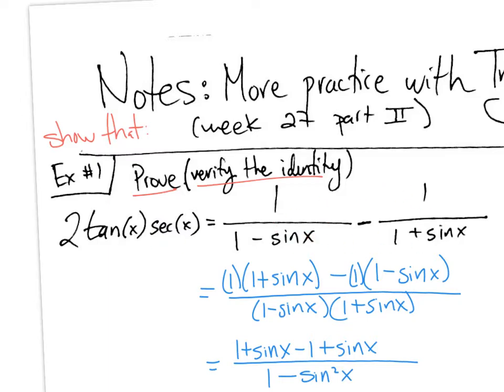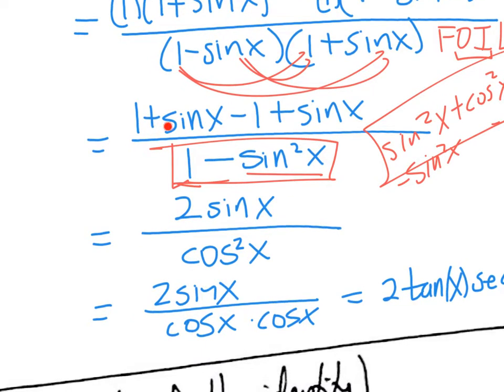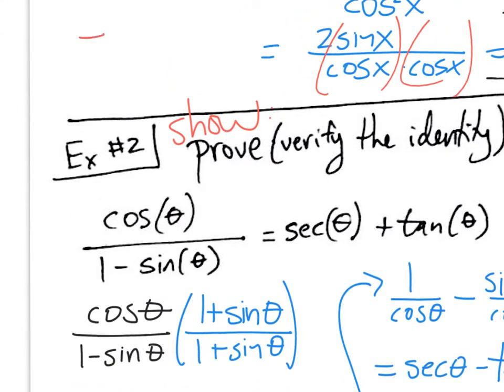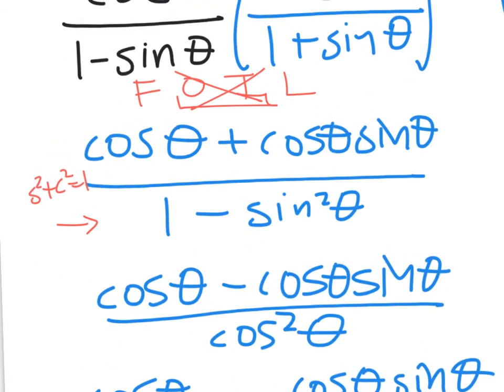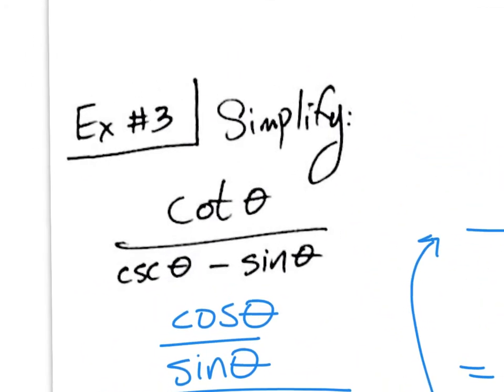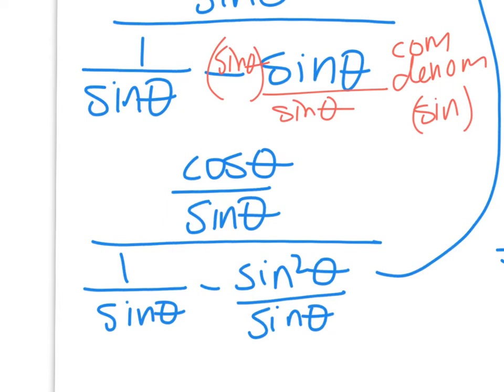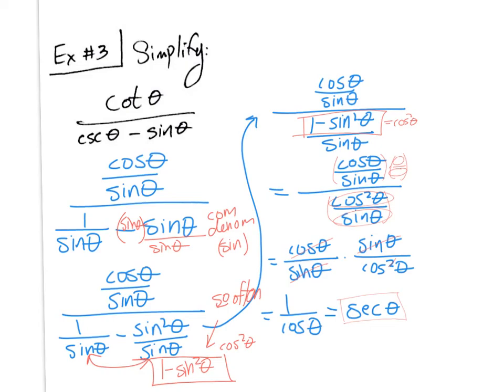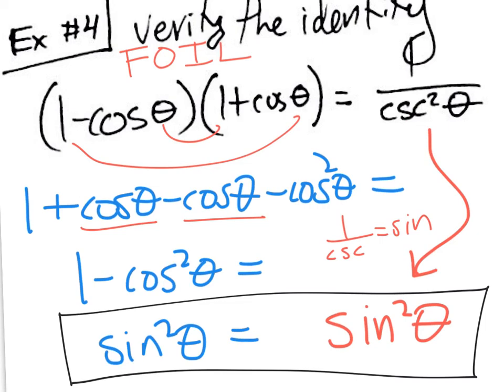TPC week 27 part2